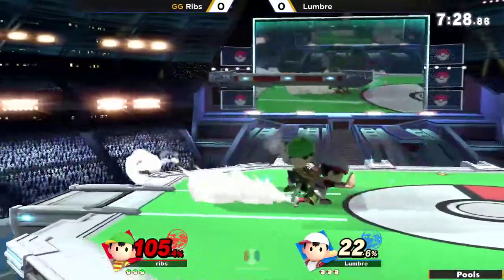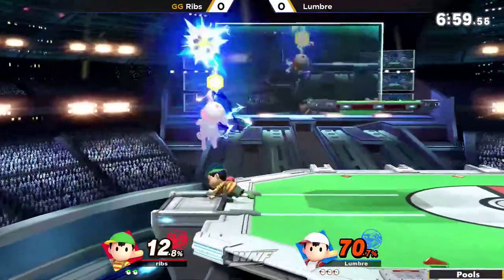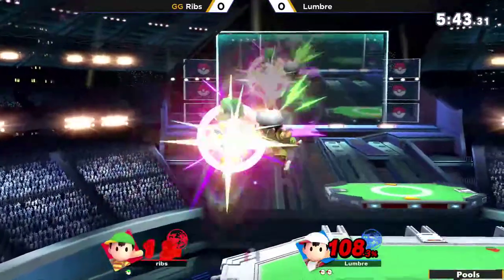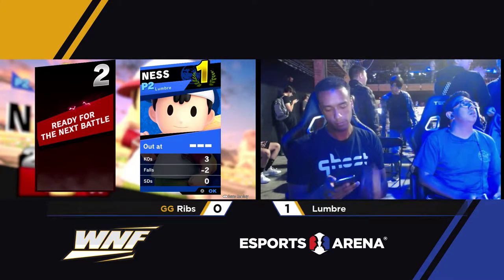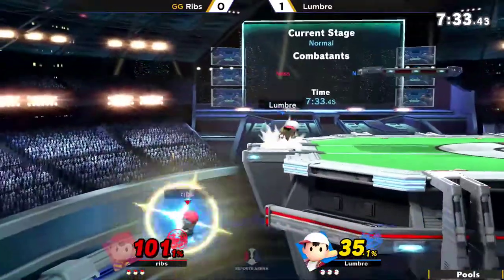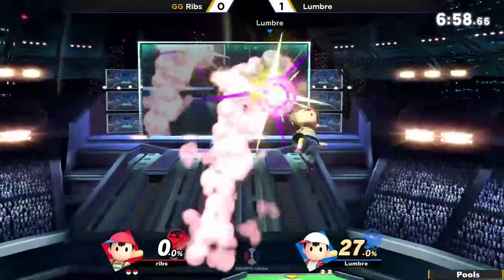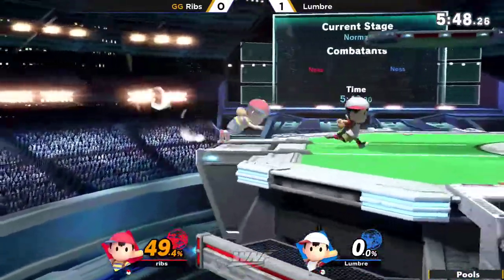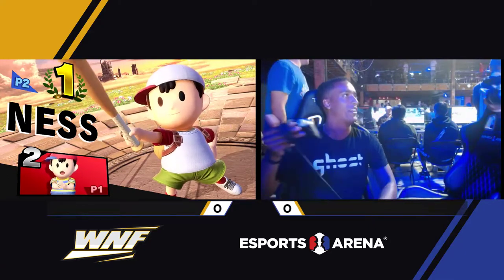WNF 2.12 Lumbre (Ness) vs GG Ribs (Ness) - Winners Side - Smash Ultimate